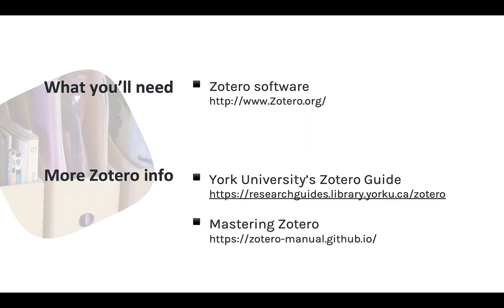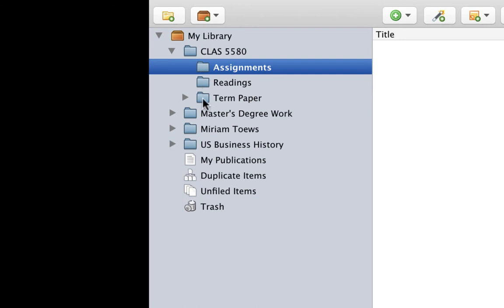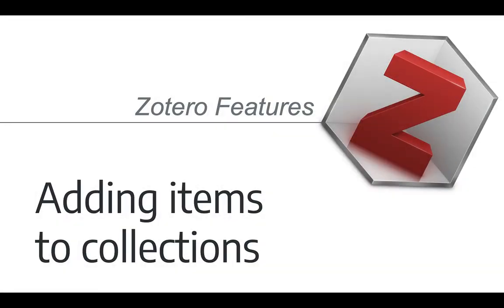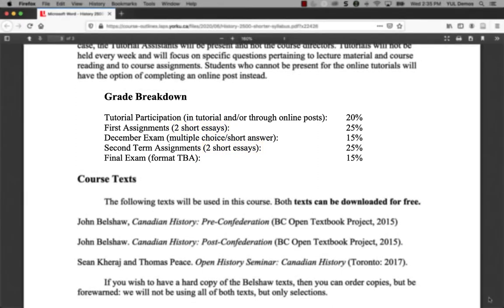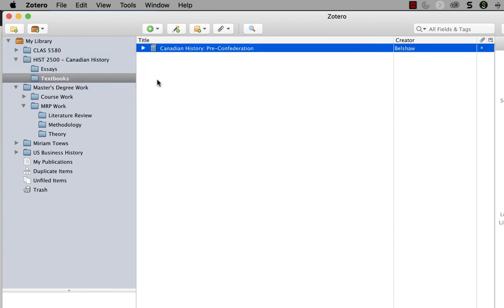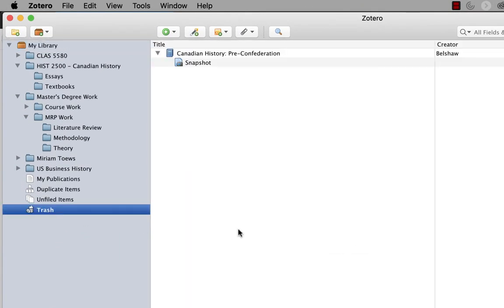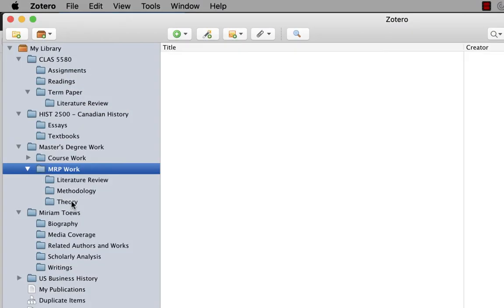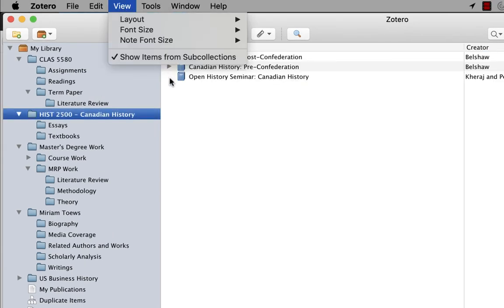Mastering Zotero - Unit 1, Module 2: Working with Collections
This is Unit 1, Module 2 of our online course on Mastering Zotero. All of Unit 1 is about organizing your Zotero library.

In this video, we cover:

1. What collections are used for

2. Creating, renaming, and moving collections

3. Putting items in more than one collection

4. How to see which collections contain an item

5. Removing items from collections

6. The Zotero trash bin

7. Dealing with unfiled and duplicate items

8. Altering how Zotero displays items in collections

These videos are non-interactive, but more fully-featured content based on them can be found

Here's a direct link to the sample Zotero data referenced in this video

This module was created and narrated by Kris Joseph.